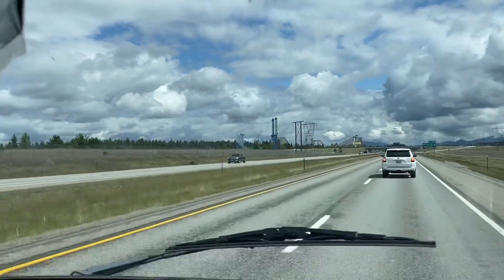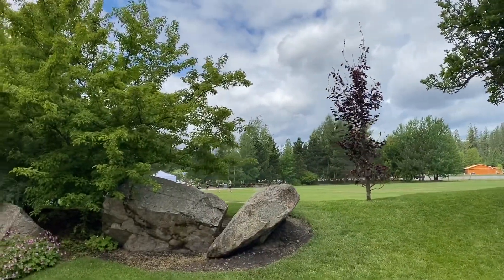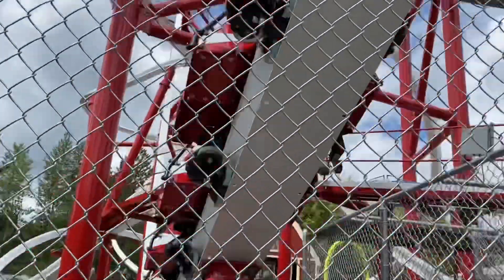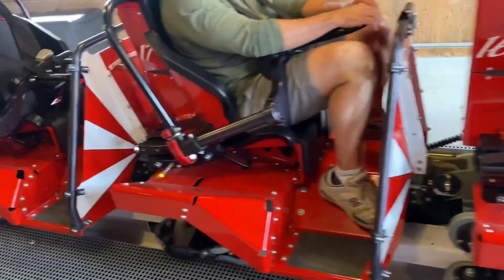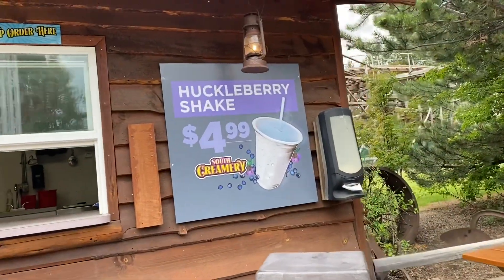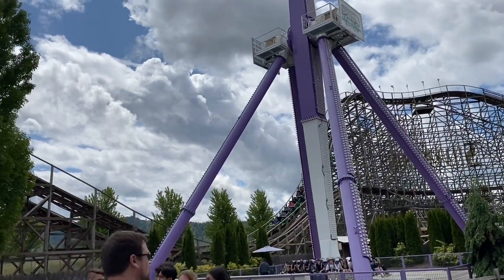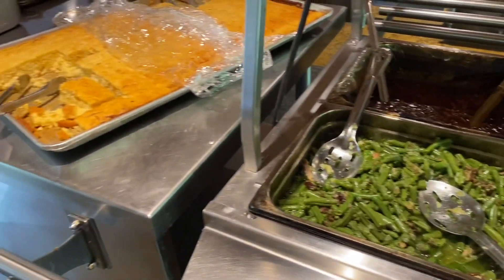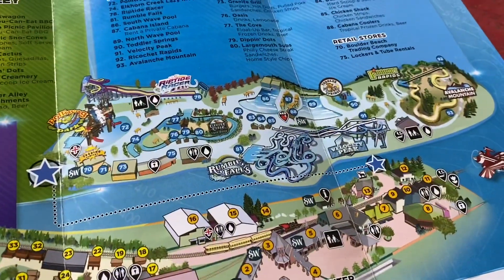Silverwood Theme Park Part 1 | First Time Riding Stunt Pilot Coaster!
In today’s video, we traveled to Idaho in June 2021 so we could visit the Northwests largest theme park - Silverwood. I grew up going to this park since my family lives nearby, but I have not been in many years so it was fun to experience it again. We were most looking forward to riding the newly constructed StuntPilot rollercoaster. This single rail coaster opened on May 29, #2021 and soars over 105 feet, then dives down at speeds of up to 52 mph. It was designed and constructed by RockyMountainConstruction which is located 20 minutes from the park. We thoroughly enjoyed the thrilling experience this roller coaster enthusiast park had to offer. More parts to this exciting trip are coming soon. Come with us on this fun life journey. Like this video if you enjoyed the content. Comment what trips you would like to see us go on next. Here we go!